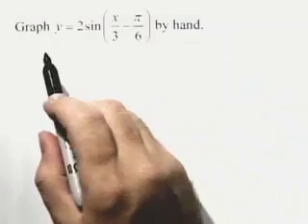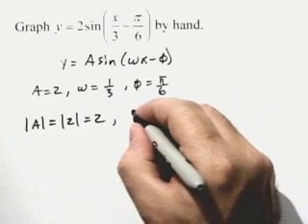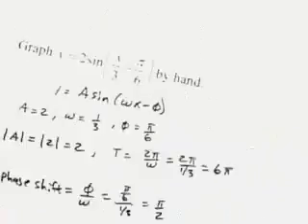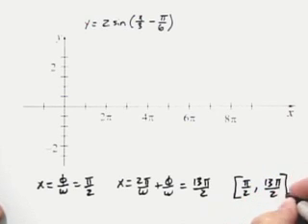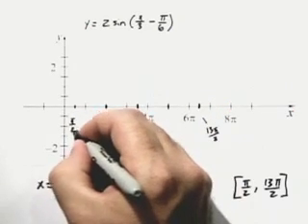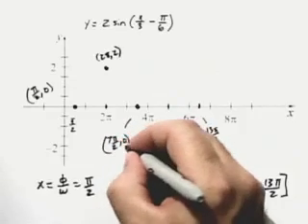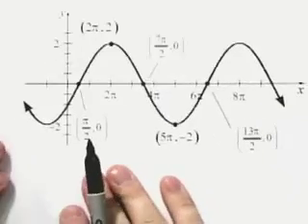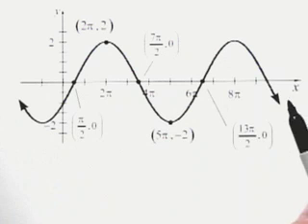Ch7 #25 ChapterTestPrepVideos Sullivan AT 11e